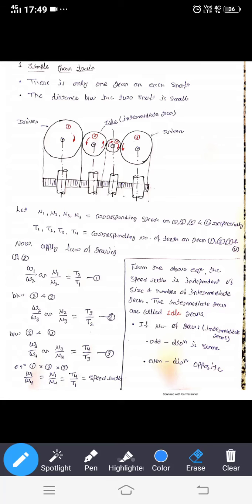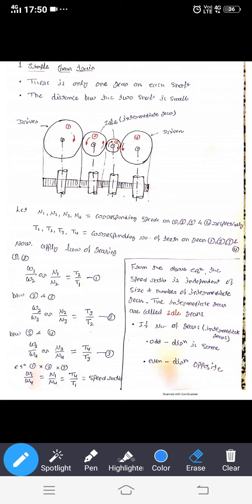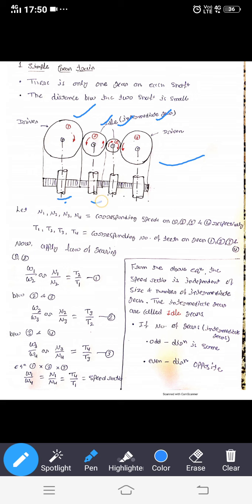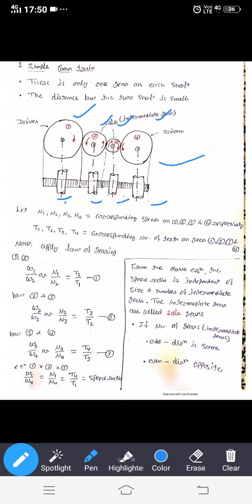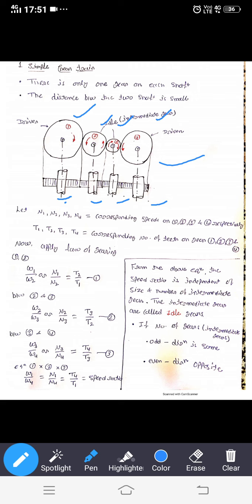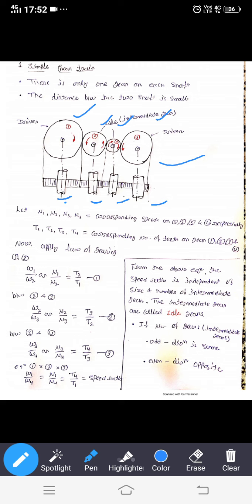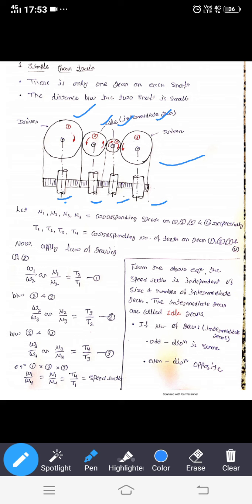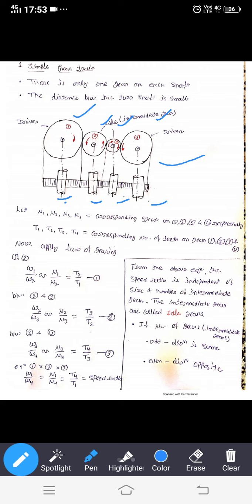Simple Gear train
It is simple discription about simple gear train